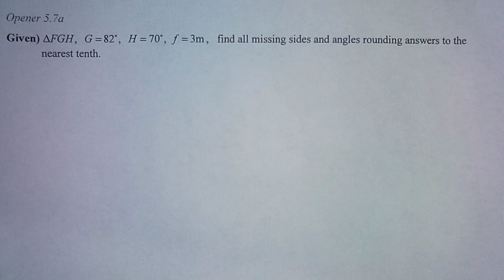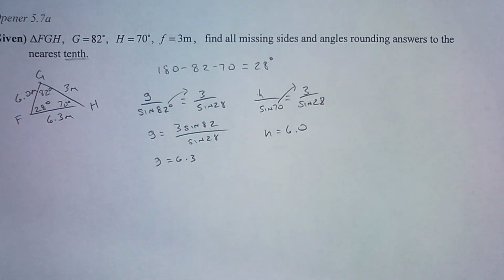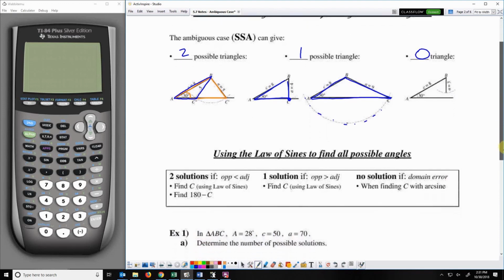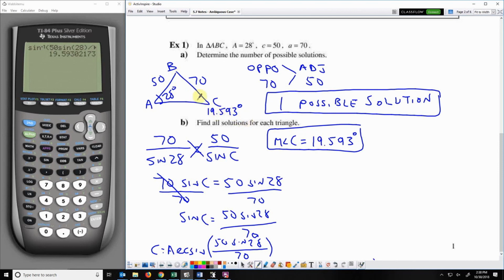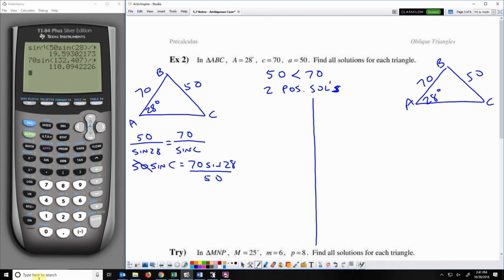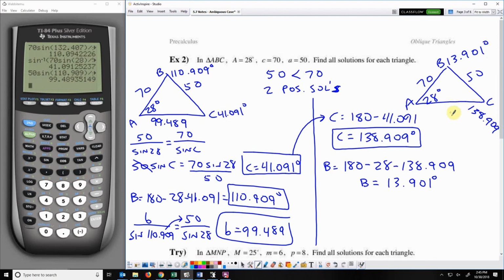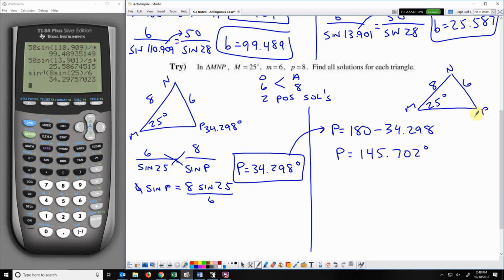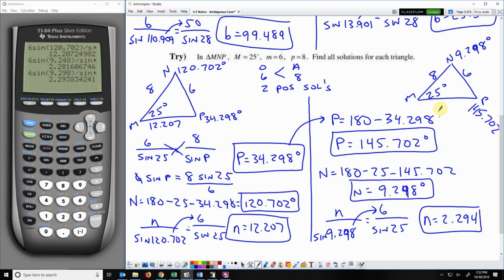Law of Sines and SSA - The Ambiguous Case (Pre-Calculus 5.7a)